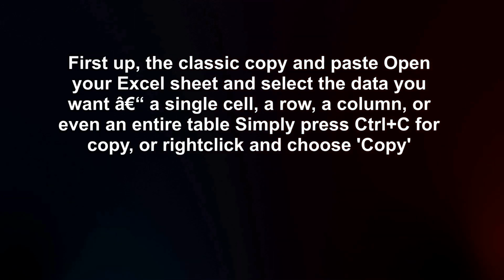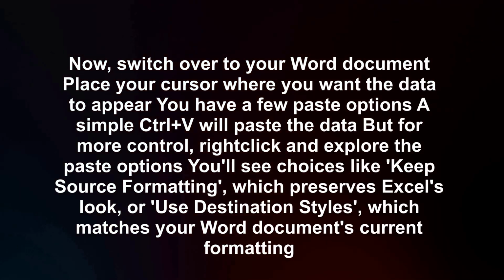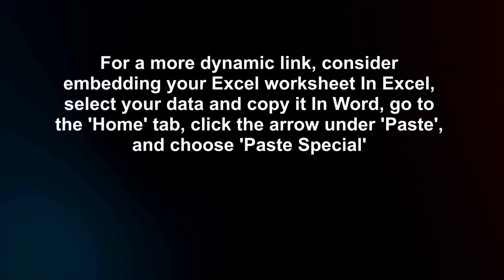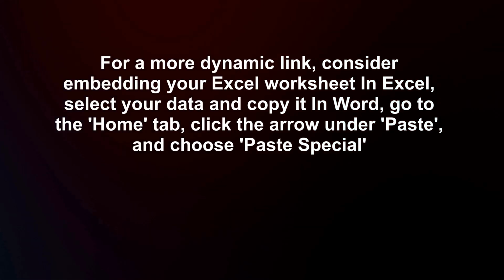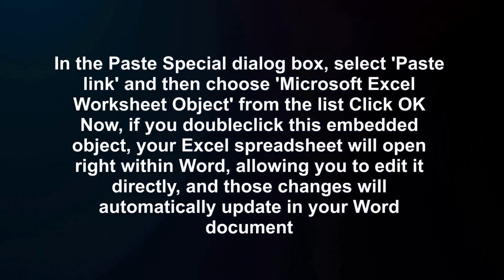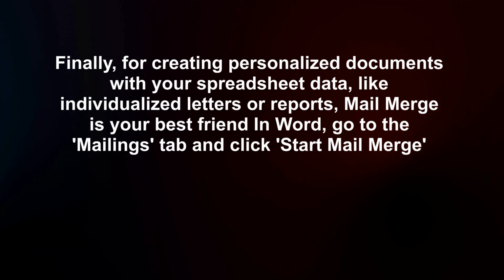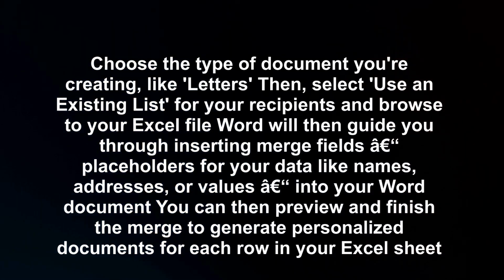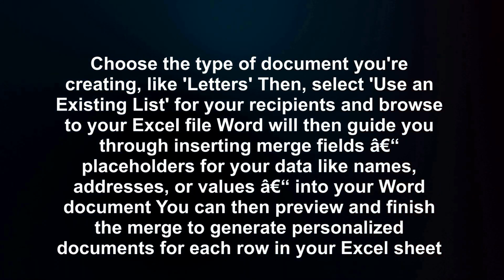How To Convert Excel To Word - GUIDE!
How To Convert Excel To Word explains methods for transferring data from Microsoft Excel to Microsoft Word, covering techniques like copying and pasting, embedding Excel worksheets, and using mail merge to create reports or documents that combine spreadsheet data with textual content, streamlining document creation. Integrate your data seamlessly!

00:00 Intro
00:07 Copy and Paste Basics
00:35 Paste Options in Word
00:47 Embedding Excel Worksheets
01:18 Editing Embedded Excel Data
01:32 Using Mail Merge
01:49 Setting Up Mail Merge
02:05 Inserting Merge Fields